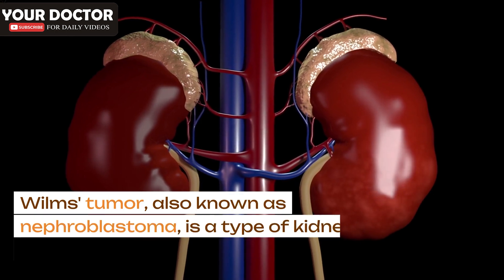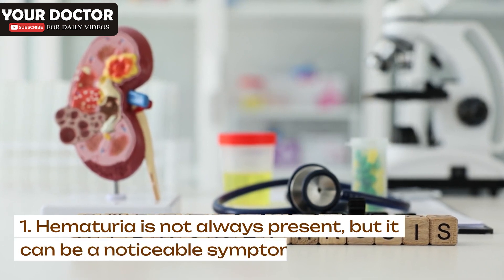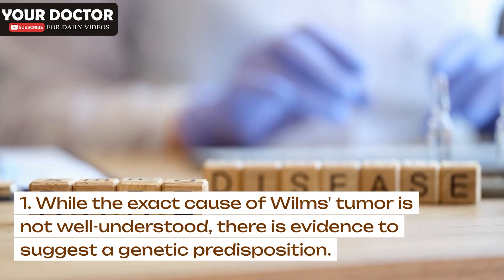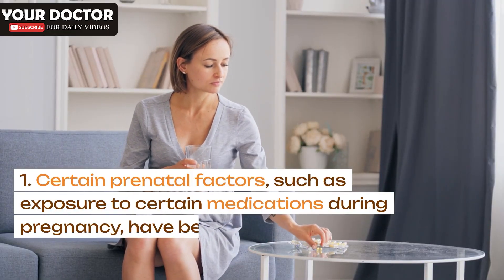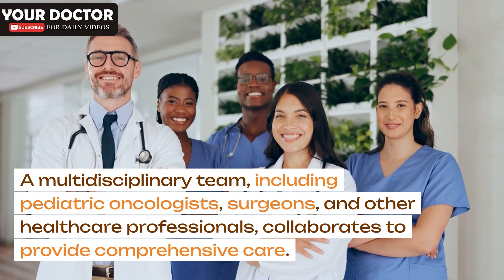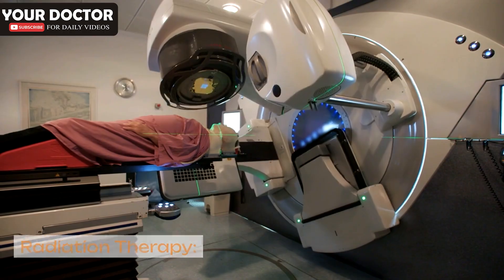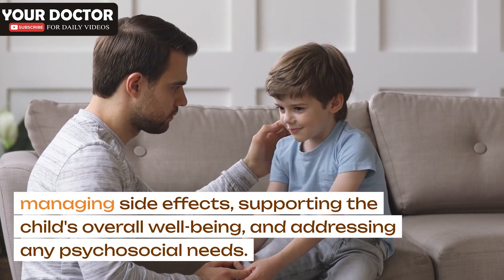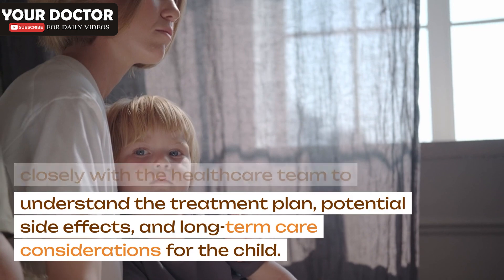Wilms Tumor Symptoms and Causes of Wilms Tumor and Treatment Your Doctor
Wilms tumor, also known as nephroblastoma, is a rare form of kidney cancer that primarily affects children. It typically arises in the kidneys and is most commonly diagnosed in children aged 3 to 4 years. The tumor often presents as a painless abdominal mass, and other symptoms may include abdominal pain, swelling, fever, and high blood pressure. Diagnosis involves imaging studies such as ultrasound and CT scans, followed by a biopsy to confirm the presence of Wilms tumor. Treatment generally involves a combination of surgery, chemotherapy, and sometimes radiation therapy, and the prognosis is generally favorable, particularly when detected early. Regular medical check-ups and awareness of potential symptoms in children are crucial for early detection and successful management of Wilms tumor.